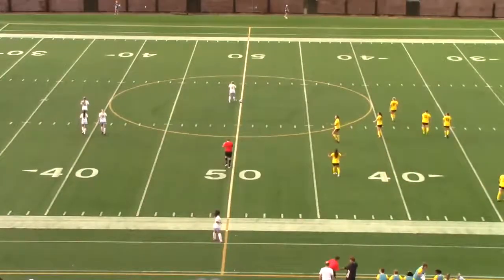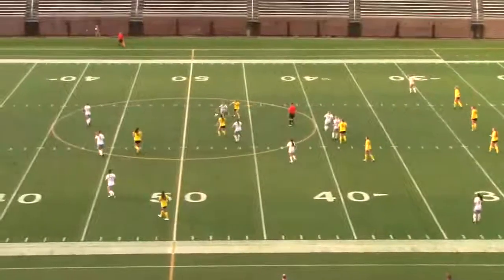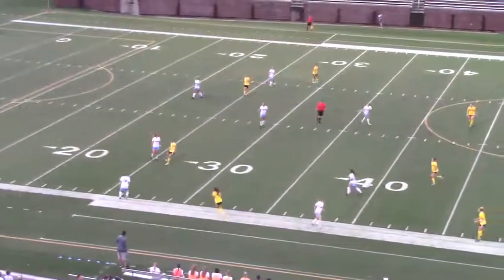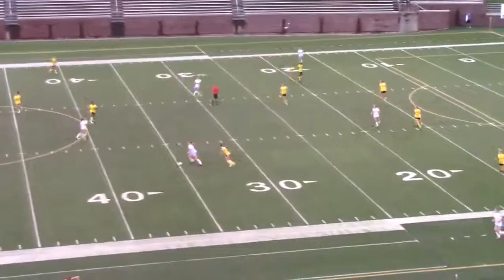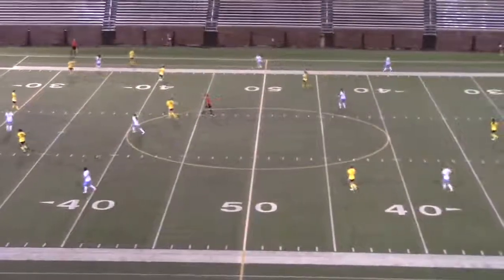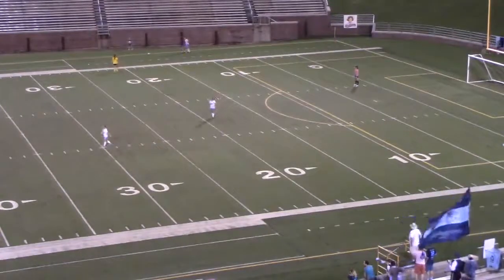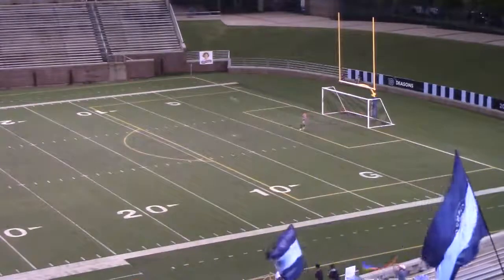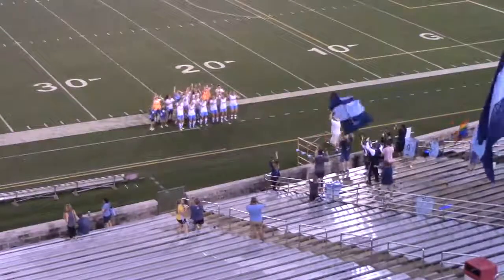Chattanooga FC Women vs Peachtree City MOBA (7-13-18)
Description